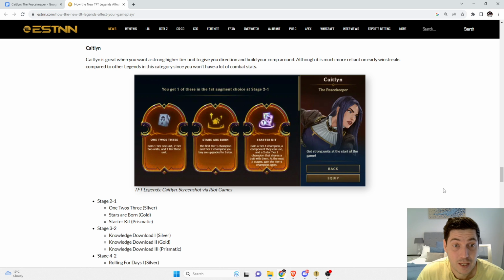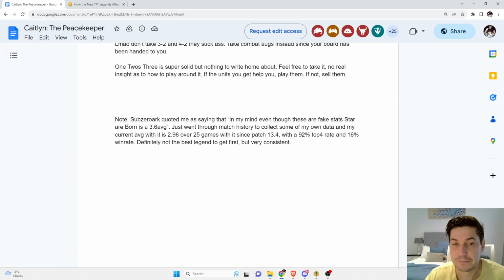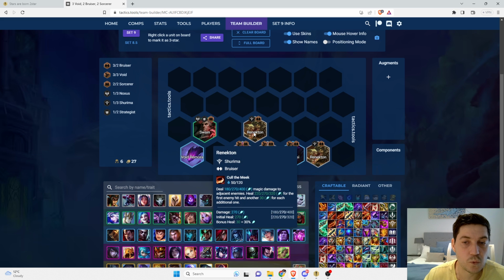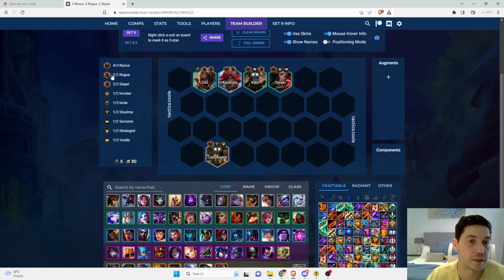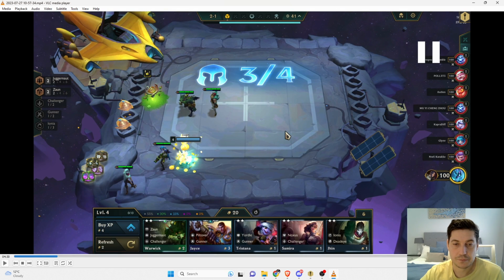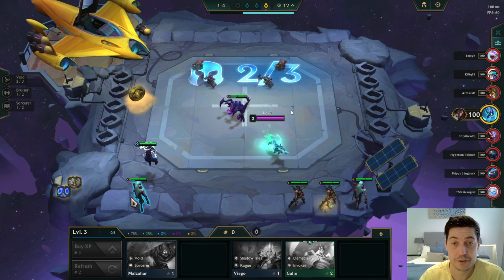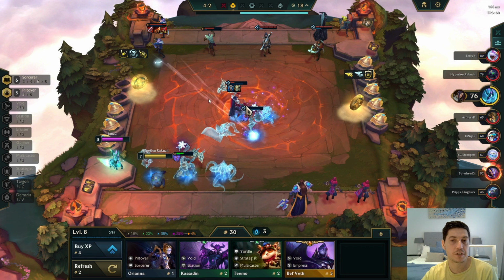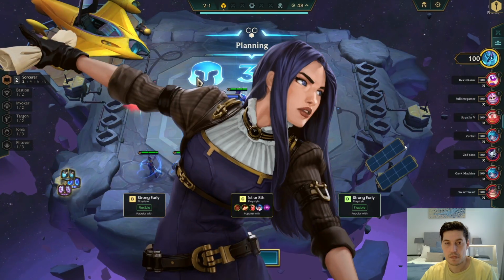I FORCED Stars Are Born All Week - This is What I Learned | TFT Guide | Patch 13.14b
An in-depth guide to playing Joe Bookmark's patented Stars are born strategy. Featuring 3 TFT gameplay reviews from masters EUW.